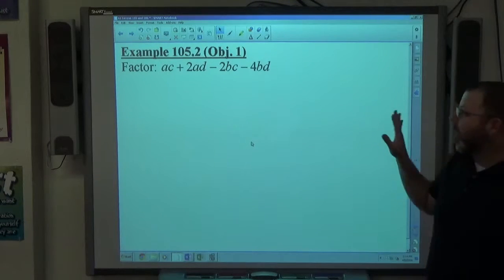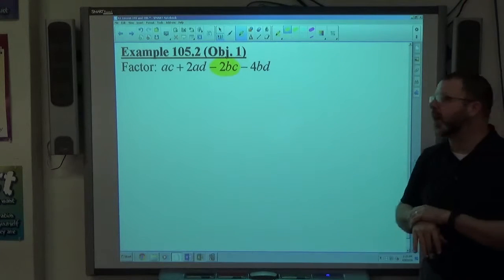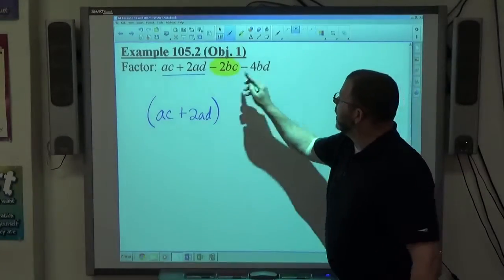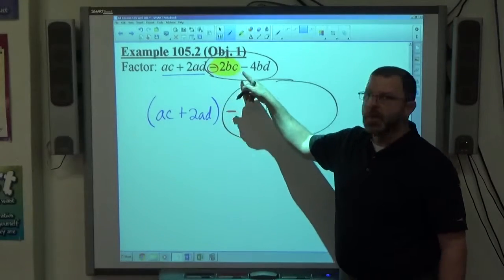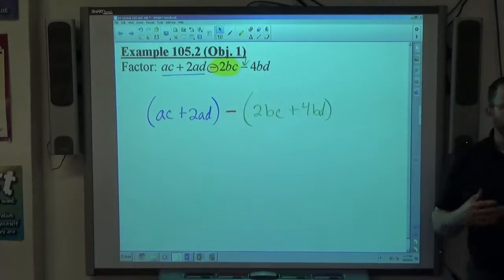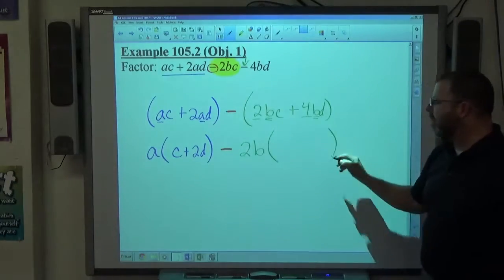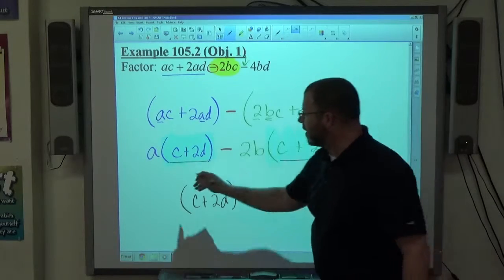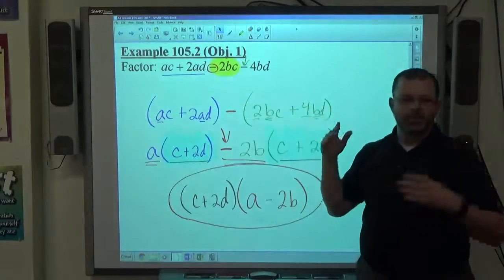Algebra I Example 105.2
Factor a four term polynomial by grouping